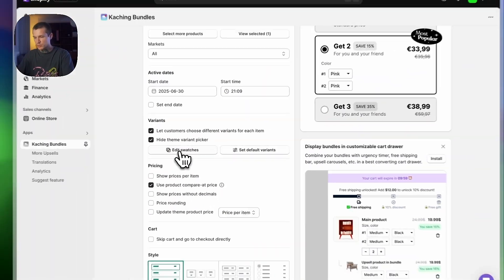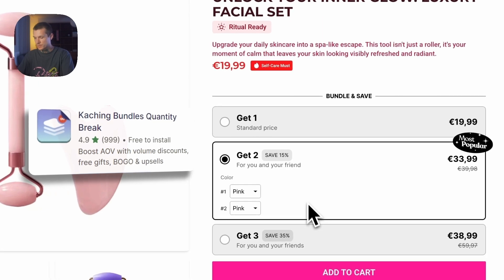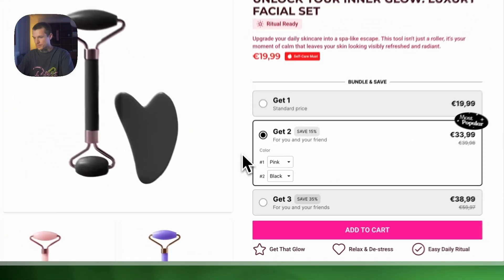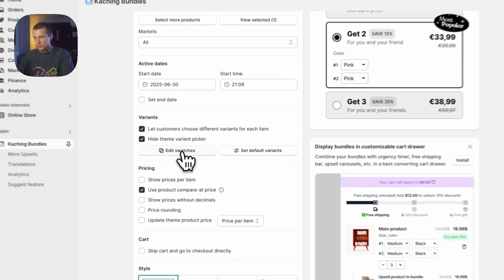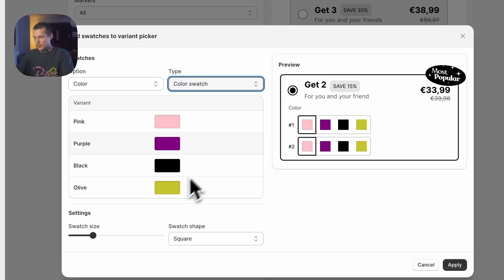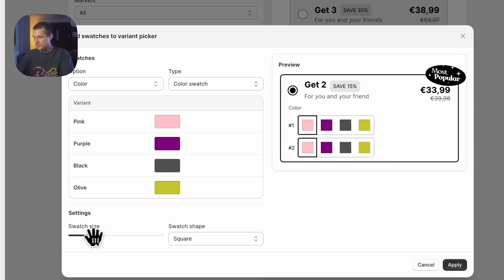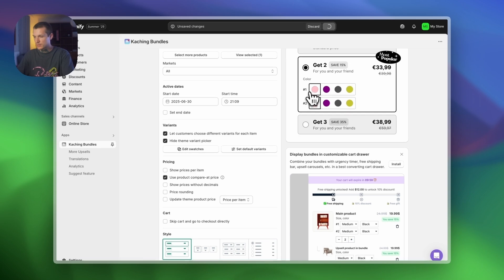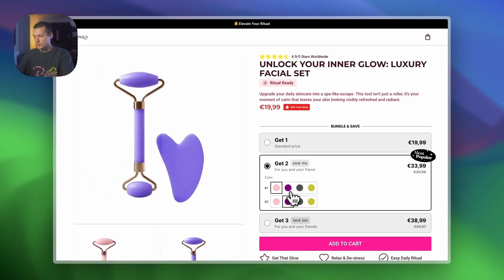Add Swatches Instead of Dropdowns in Your Bundles (Shopify Tutorial)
🎨 Say goodbye to boring dropdowns! This Shopify tutorial shows you how to boost conversions with stunning, clickable color, image, or text swatches on your product bundles.

Tired of clunky dropdowns ruining your UX? Learn step-by-step how to add swatches that upgrade your design and increase conversion rate — using tools that work with your theme and bundling setup.

💣 Upgrade your bundles. Delight shoppers. Convert more.

00:00 Intro
00:26 Tutorial
01:29 Outro